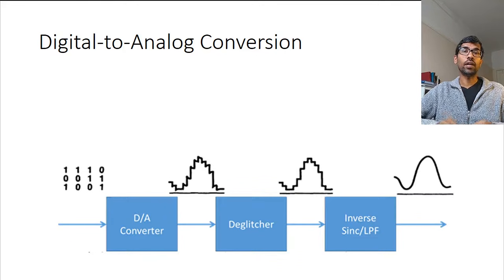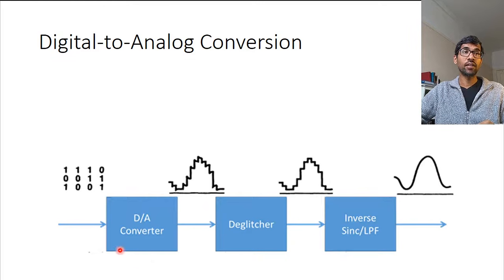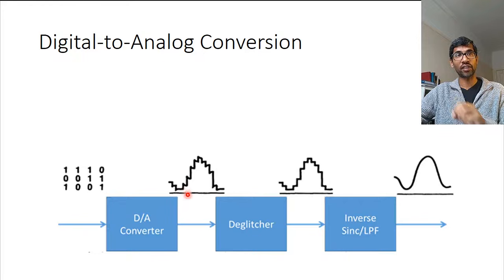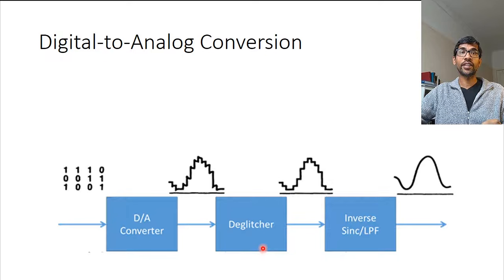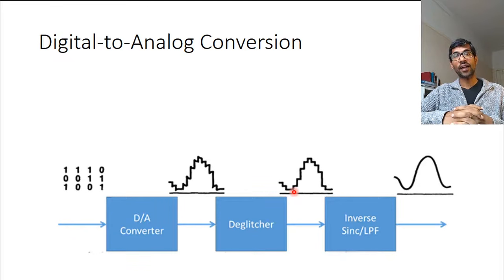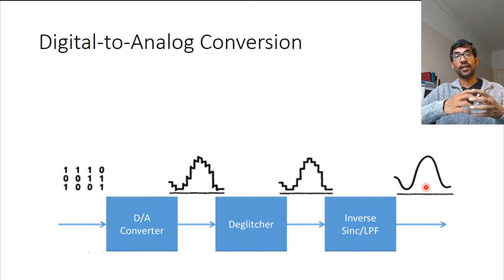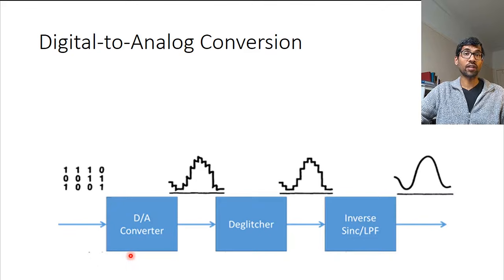Digital Systems - 2.4 Digital to Analog Conversion